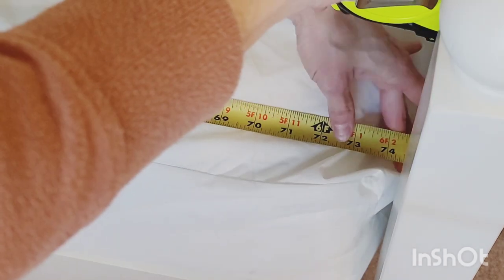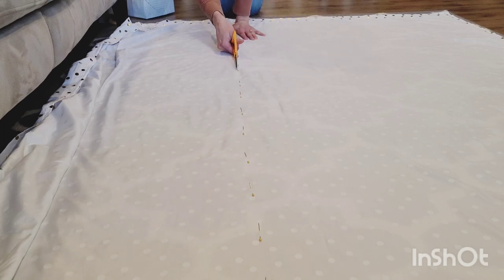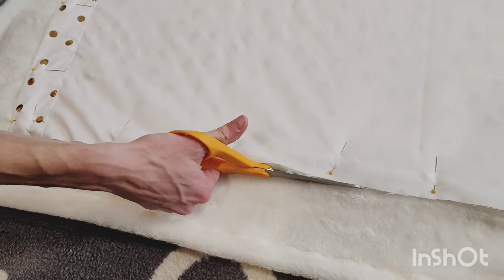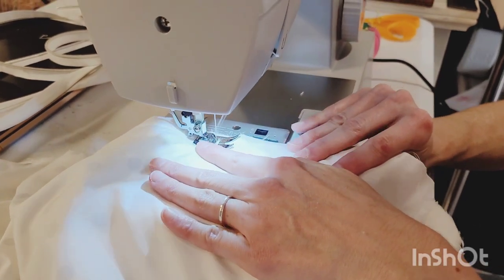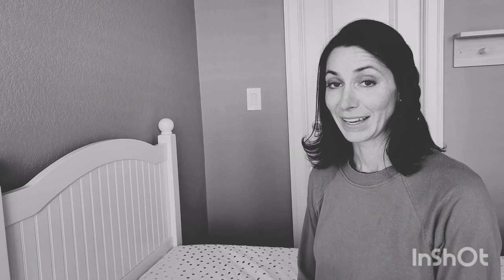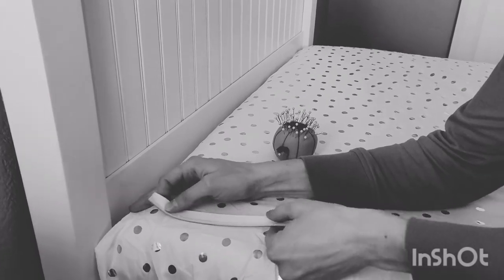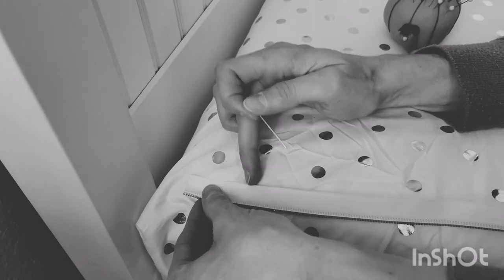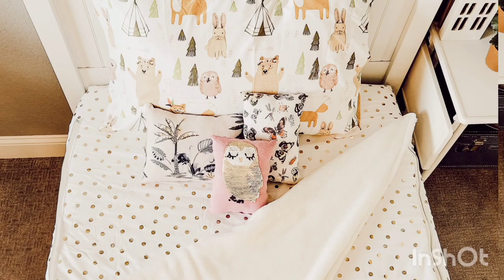Easy DIY Zipper Bedding Tutorial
The best part about this project is that you can use bedding you already have and just buy a zipper – or of course you can buy some new sheets and a fleece blanket too! This DIY zipper bedding tutorial will show you the steps to make your own zipper bedding for any size of mattress – including RVs and murphy beds. Here are the pieces I used (except for the fleece – don’t use anything with stretch) in this tutorial:

Gold Dot Sheet Set
Fleece blanket